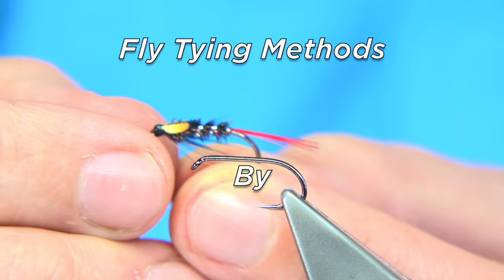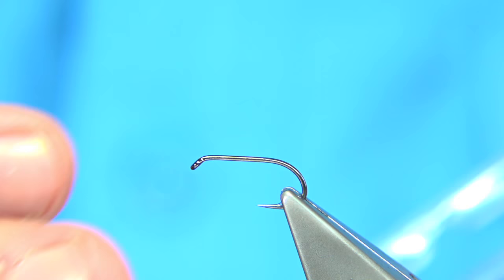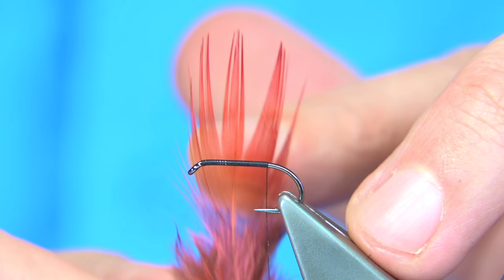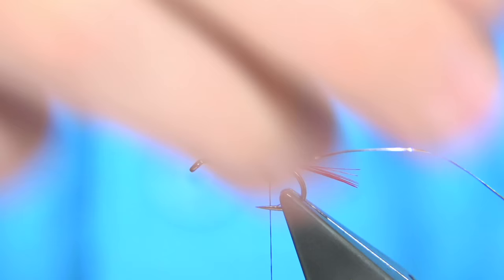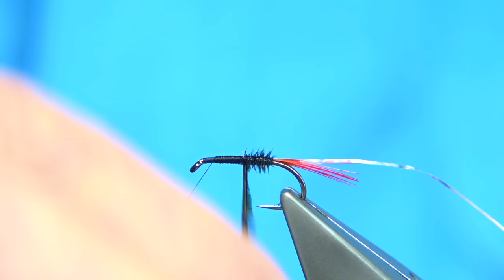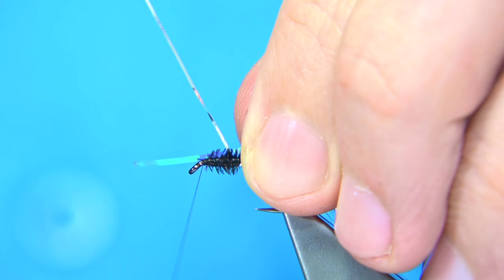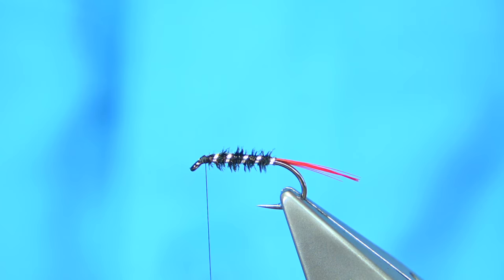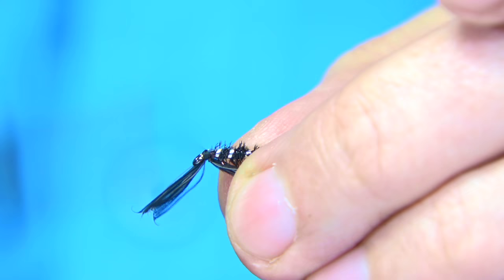Tying the Col. Downman Diawl-Bach by Davie McPhail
Materials Used;

Tail, Dyed Red Golden Pheasant Rump or Hackle Fibres
Rib, Small Silver Tinsel or Wire
Body, Dyed Black Peacock Herl
Thorax Cover, Medium Pear Tinsel
Throat, Black and Grey Hen or Cock Hackle Fibres
Wing-Buds, Jungle Cock or Goose Biots